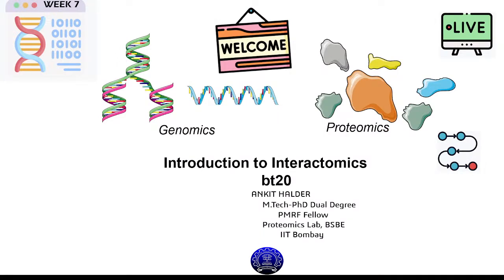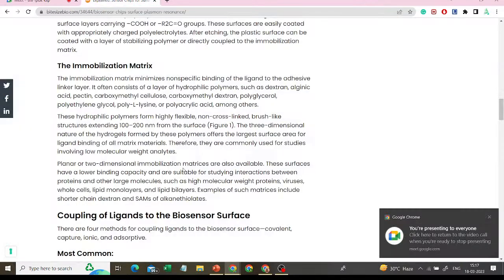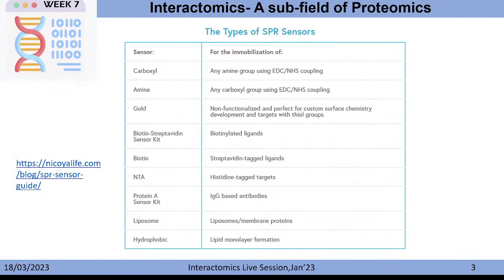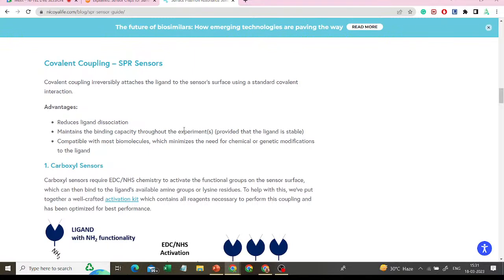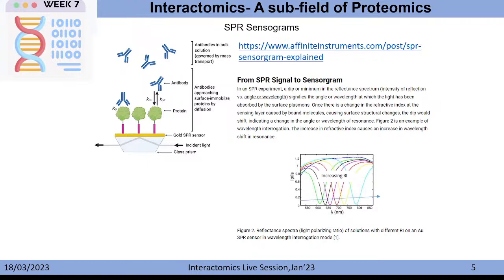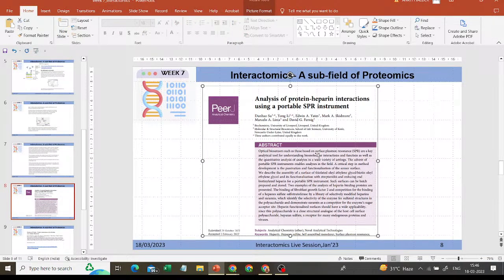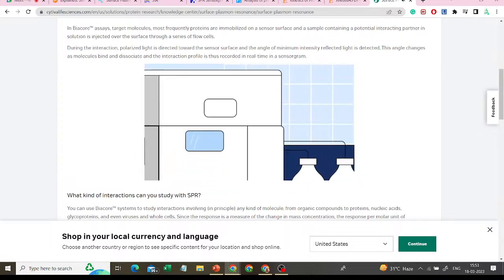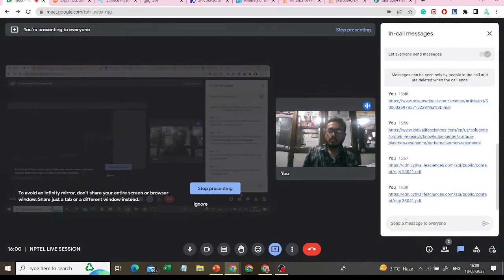PMRF NPTEL Interactomics Live Session Week 7